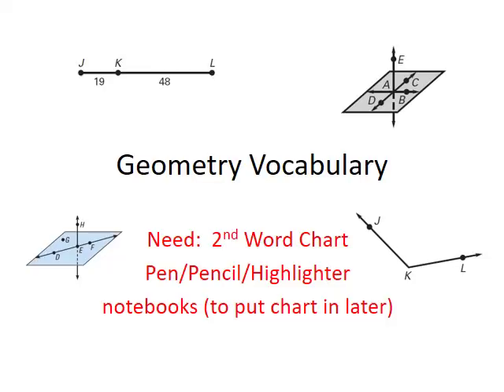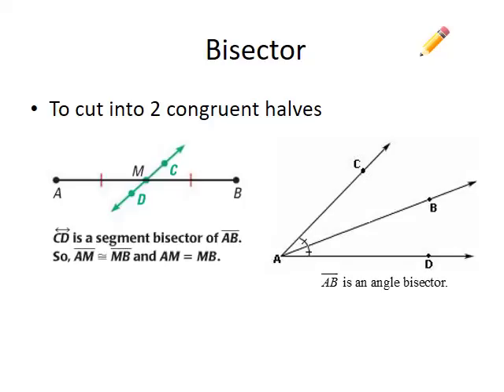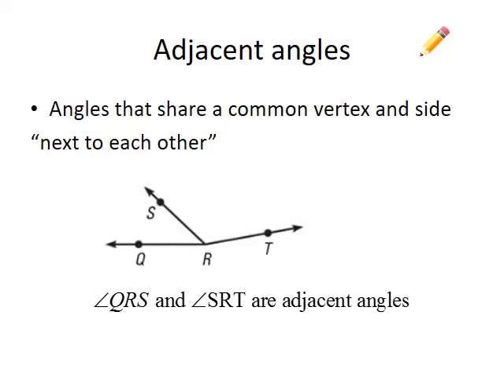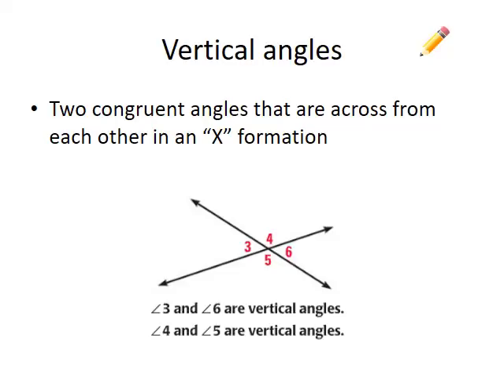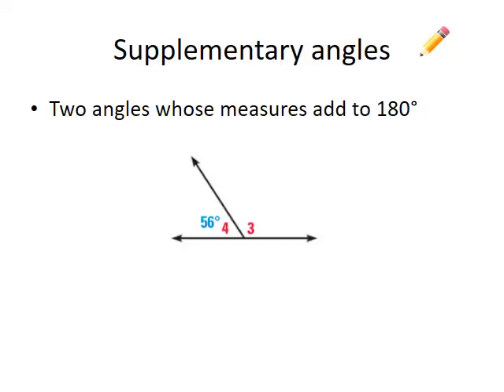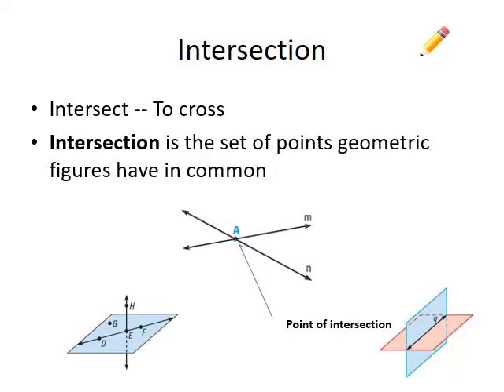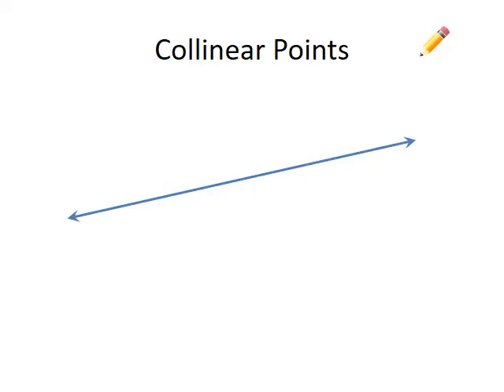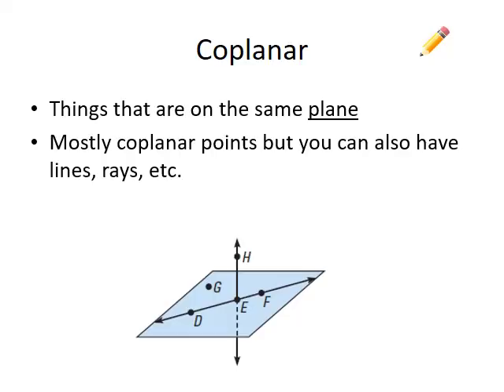Geometry Vocab 2